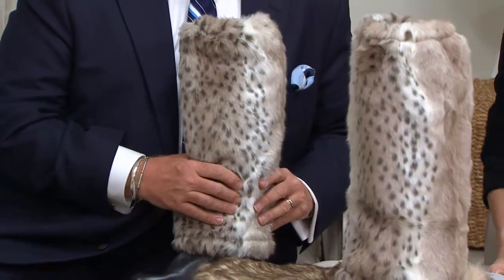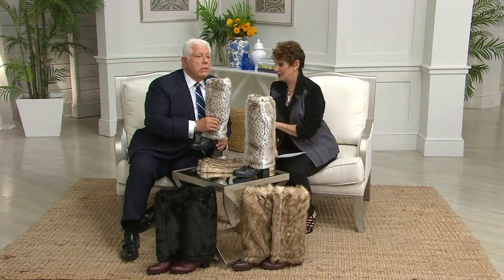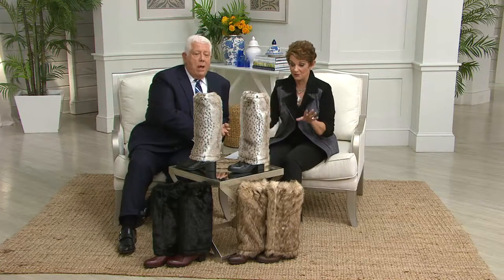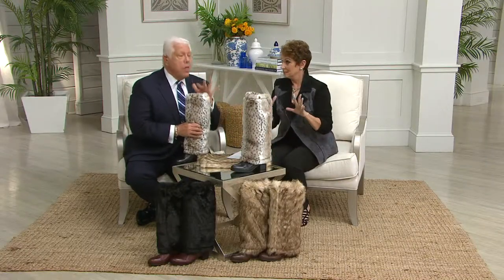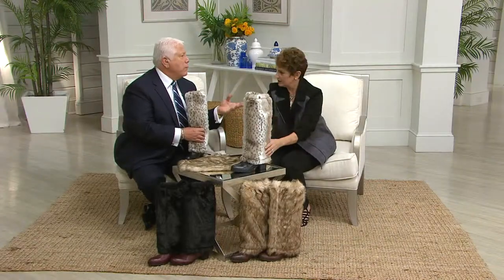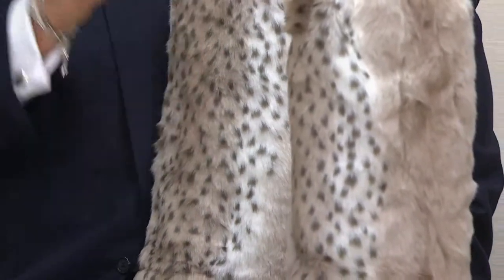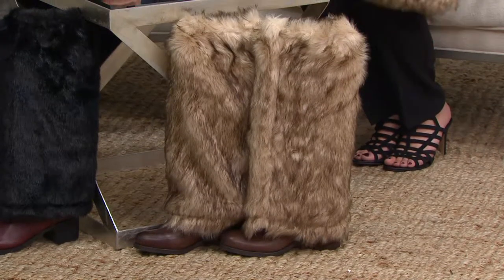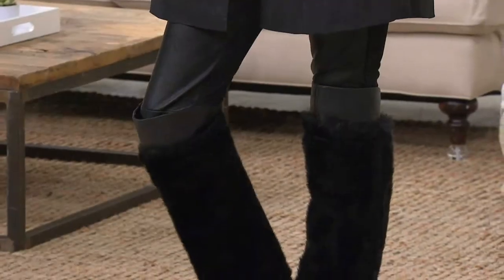Dennis Basso Faux Fur Boot Warmers with Leah Williams